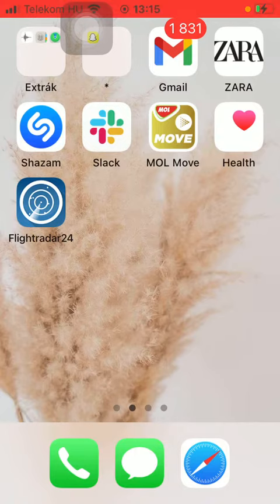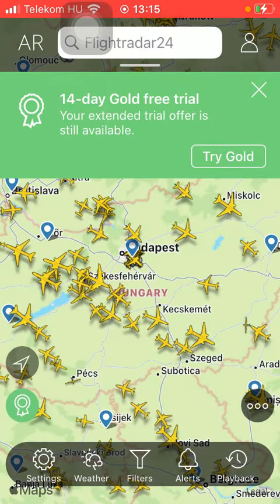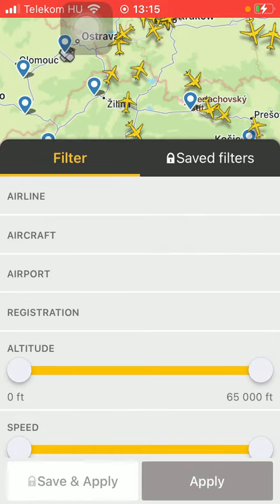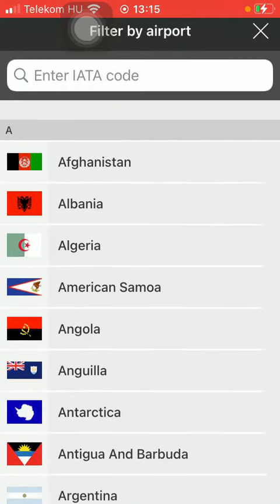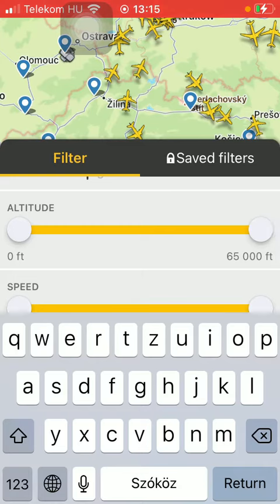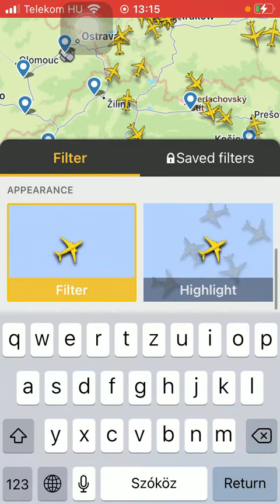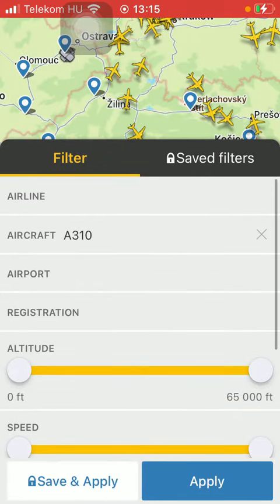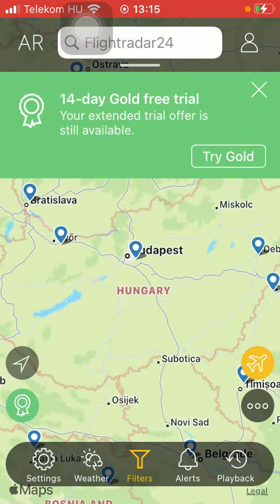How to apply filters on Flightradar24?